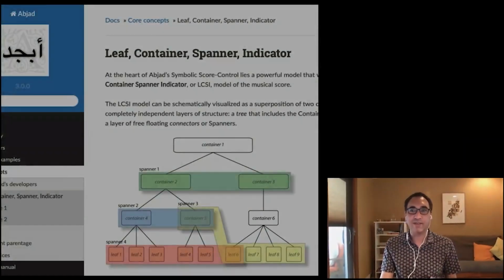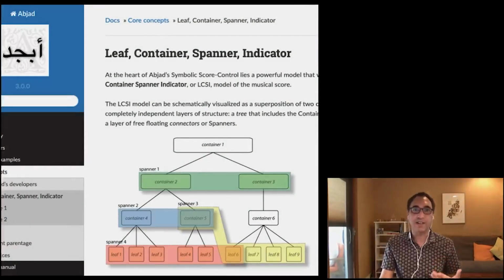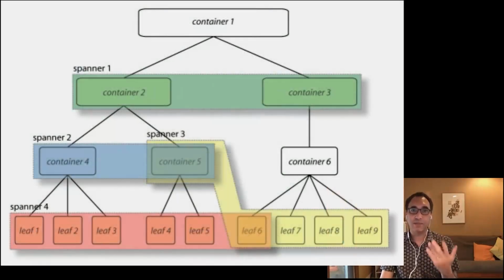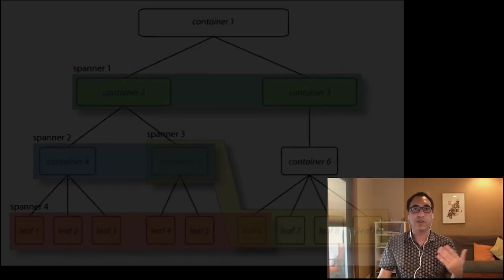Video 7b: Streams as Hierarchies: Types of Containers in music21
A one-minute introduction to the differences between Containers (such as Streams) and Leafs (such as Elements, Music21Objects, or Notes) as used in computational music theory.